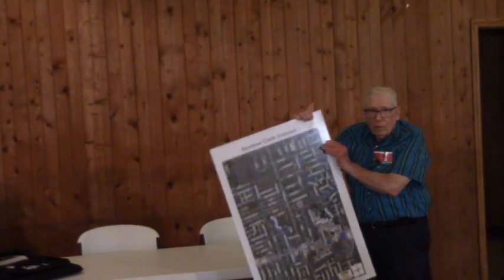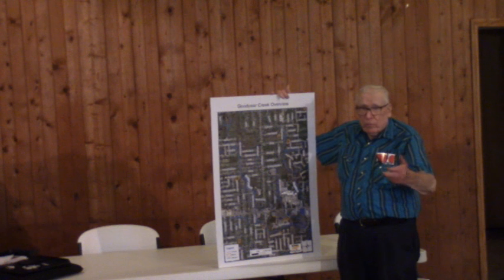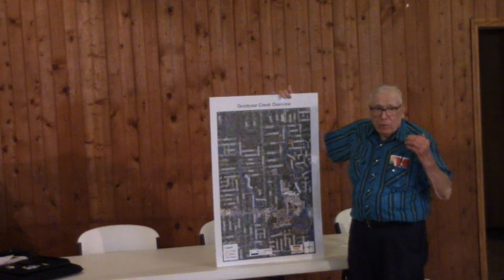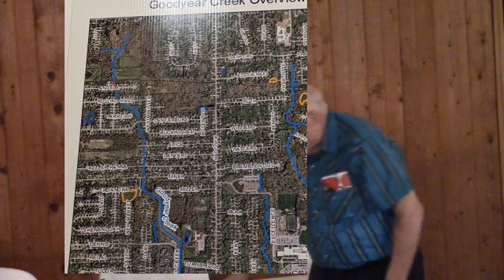Goodyear Family and Spring Mist Farms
Dave Goodyear talks about the long history of his family and the farm in the Brunswick area.   Dave also talks about the Brunswick Youth Club and the early days of the Fire Department and emergency services.   In fact, it was difficult to get Uncle Dave to stop talking!   What a great look into our local history.